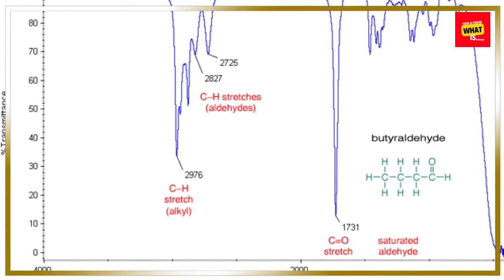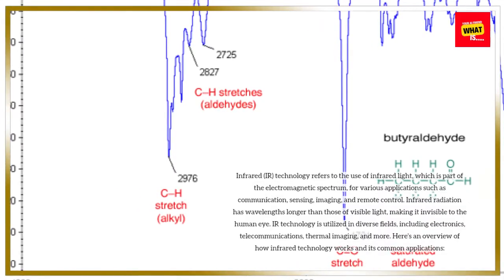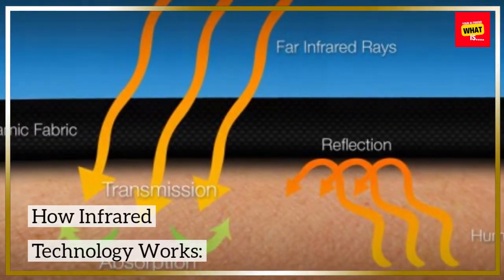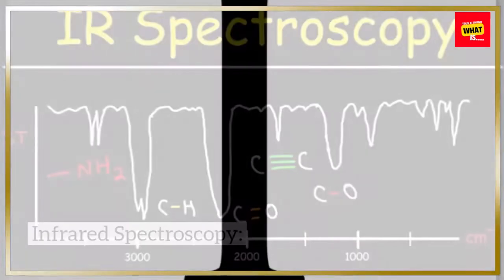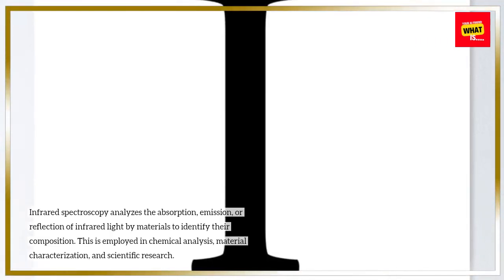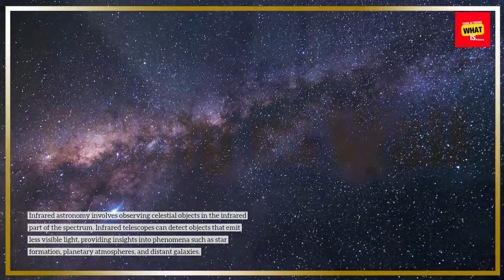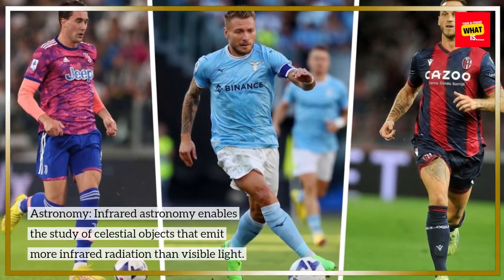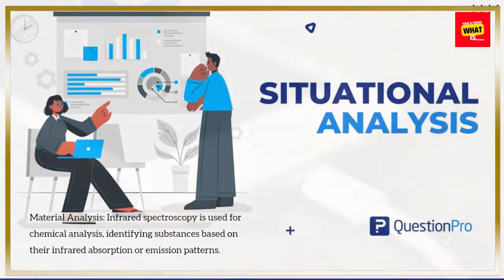What is Infra Red Technology and How it works?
Explore the realm of Infra-Red Technology, delving into the science behind infrared radiation and its diverse applications. Understand how this technology works and its significance in various fields.